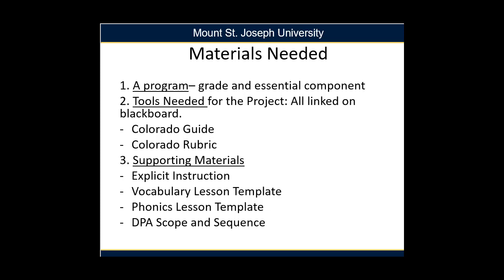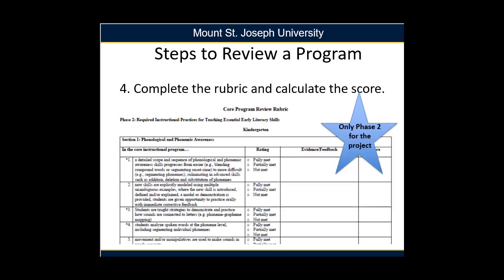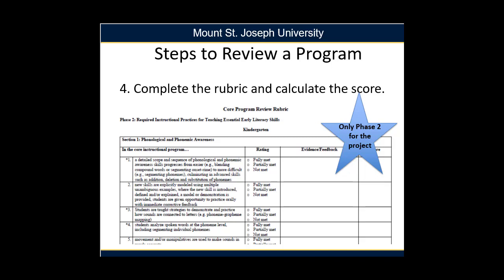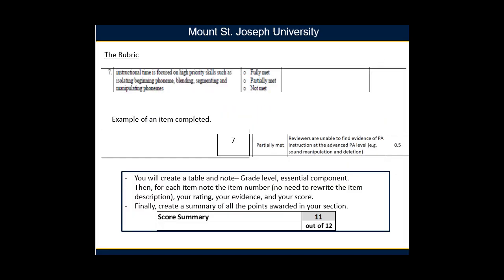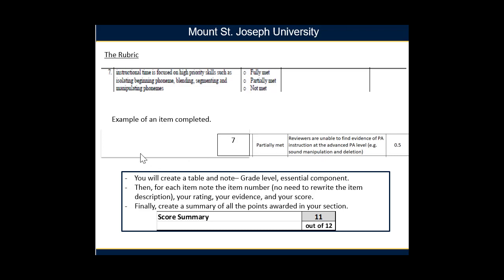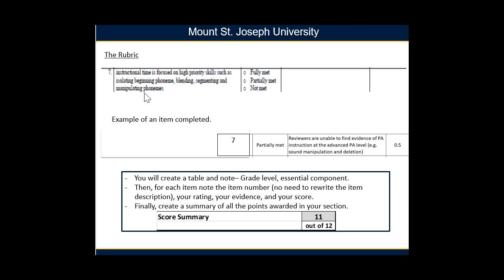Using Research AND Reason to Make Decisions About Instructional Mate